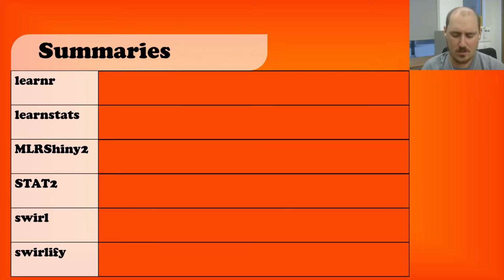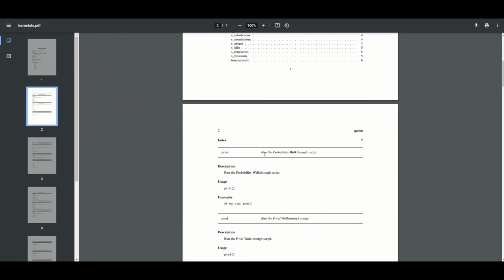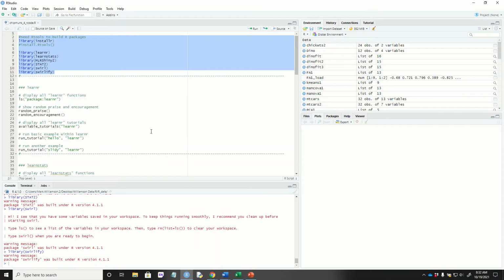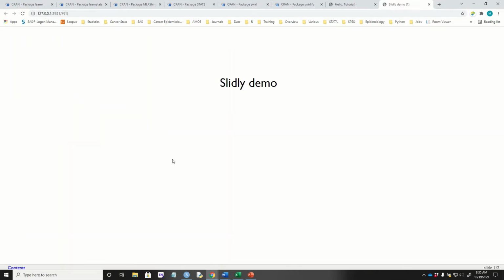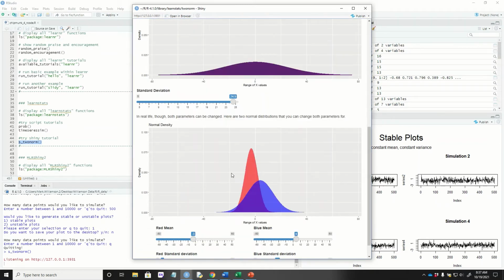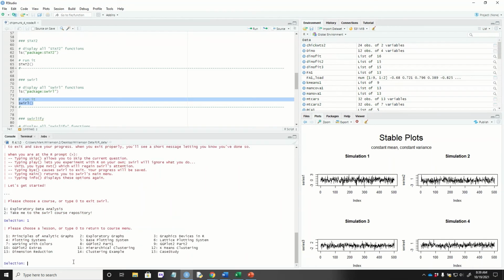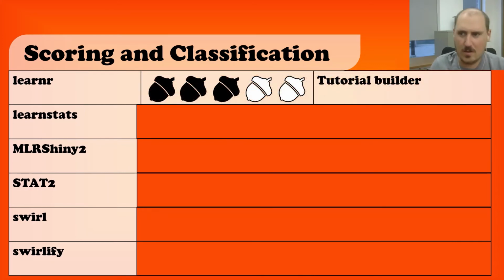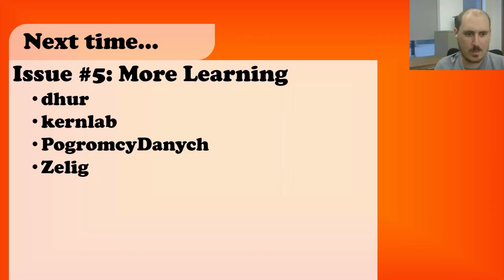Exploring R Packages with a Chipmunk: Interactive Tutorials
Issue 4 of the series Exploring R Packages with a Chipmunk, where we explore the packages learnr, learnstats, MLRShiny2, STAT2, swirl, and swirlify.  This series is presented by the Biostatistics, Epidemiology, and Research Design Core (BERDC) on behalf of DaCCoTA at UND.